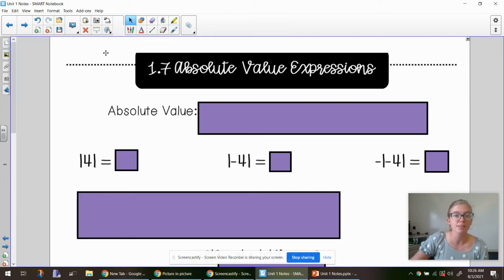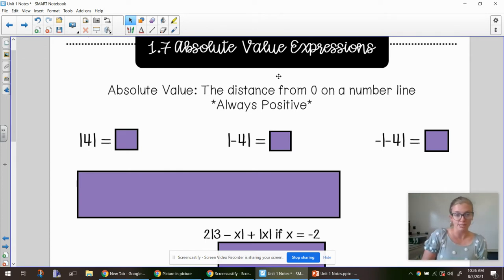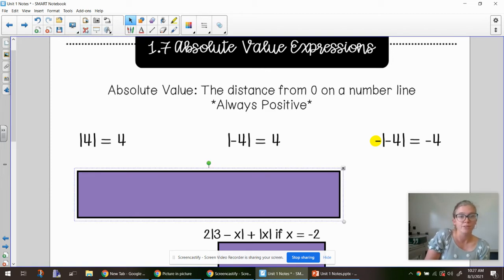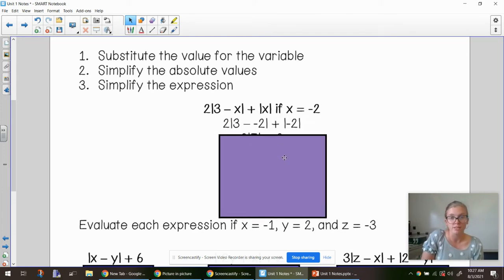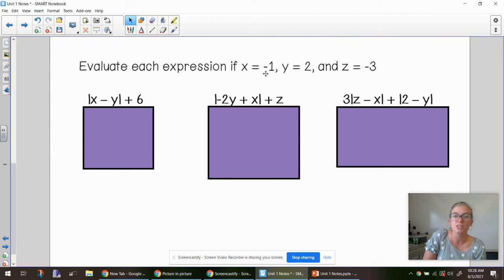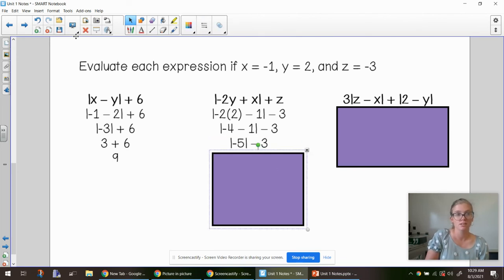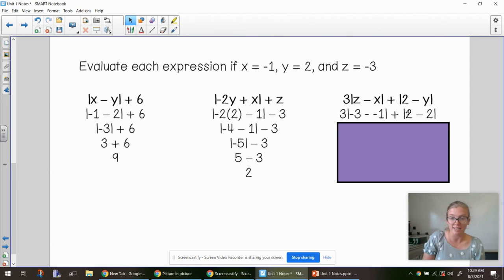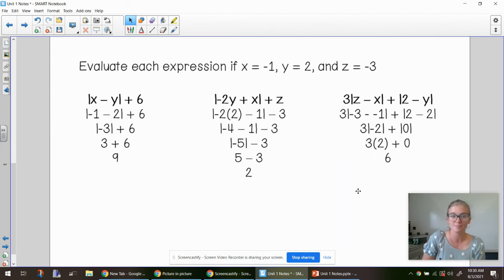Absolute Value Expressions